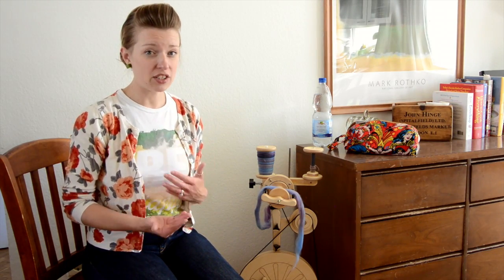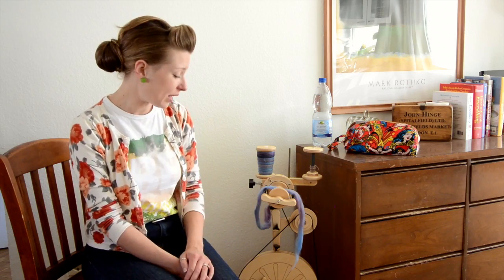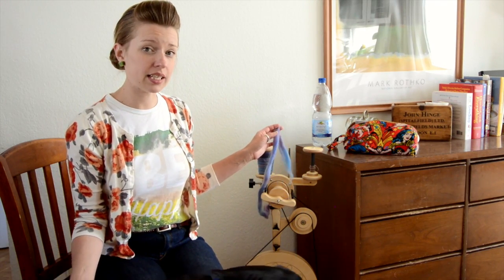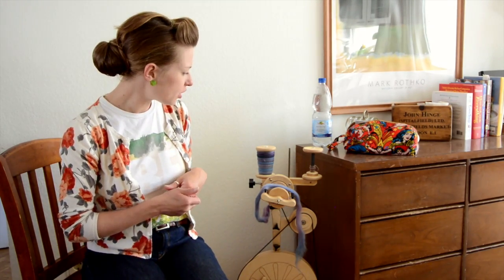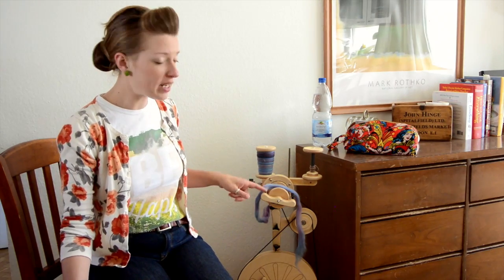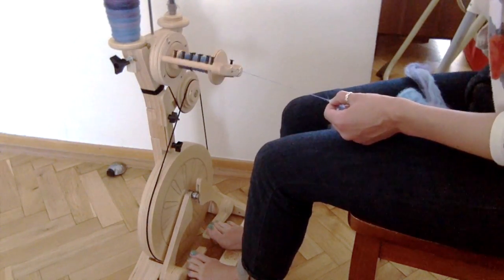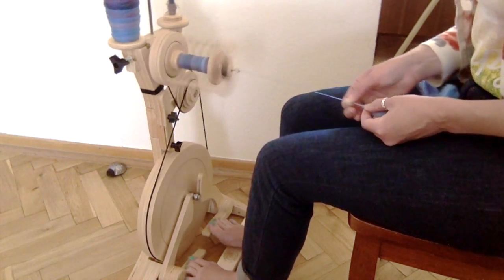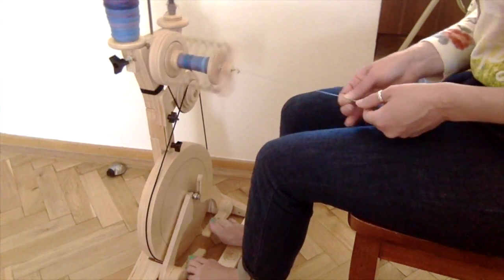mini episode one - spinolution pollywog spinning wheel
Find Me!